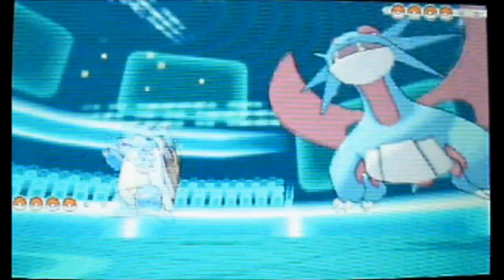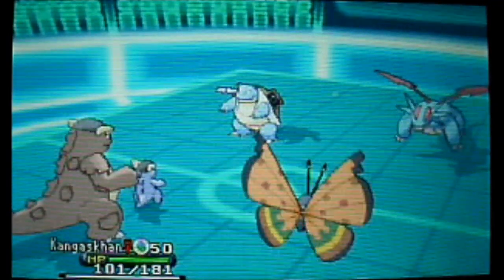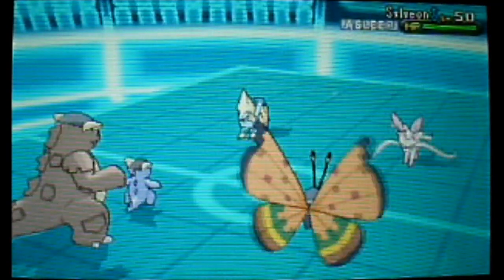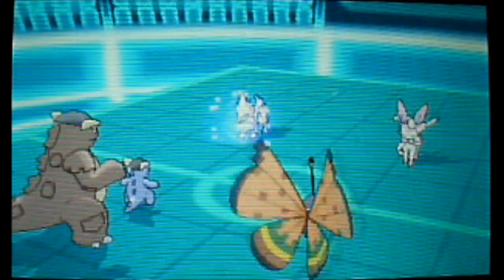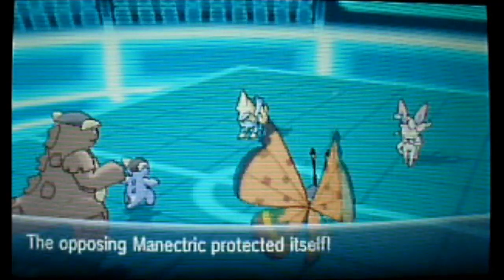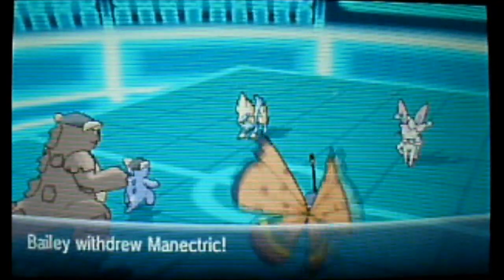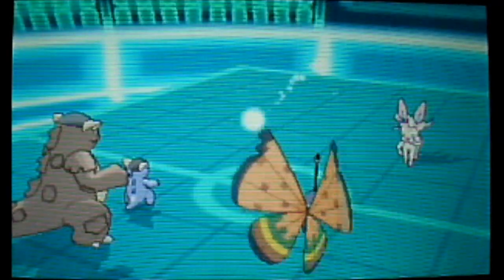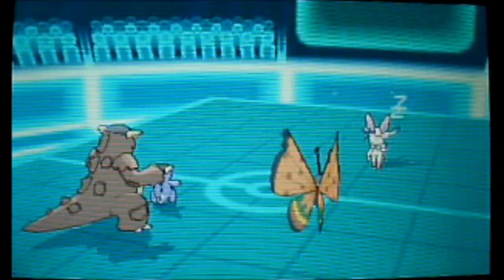Nugget Bridge Major 3! Round 1 (Game 1)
Game 1 in my first best of 3 for the Nugget Bridge Major! vs Baileygoodstuffs. I thought I played very well. Not revealing my secondary's worked great in the best of 3 format.